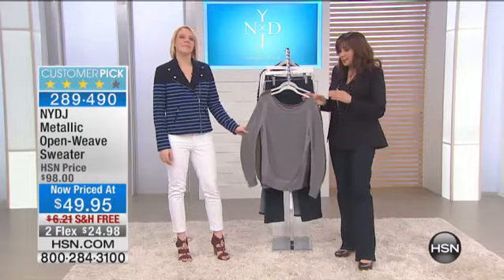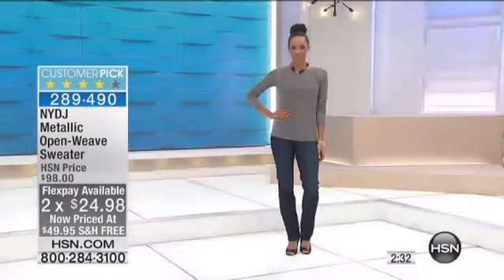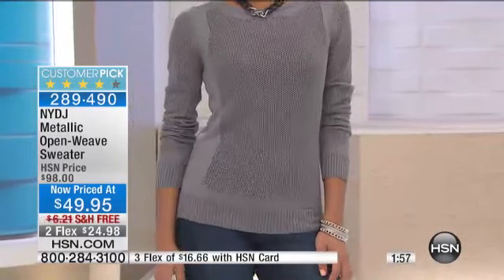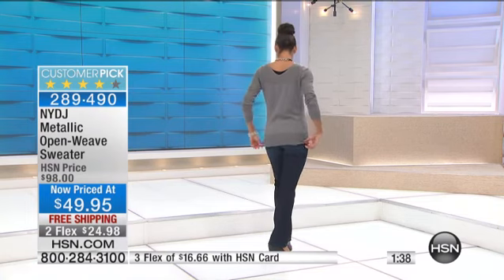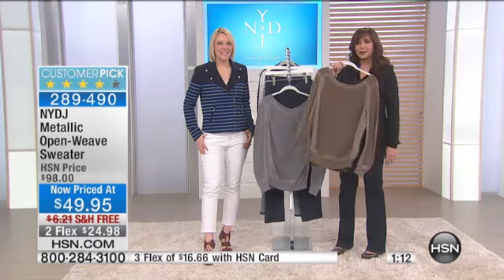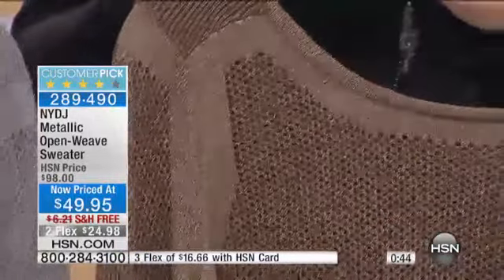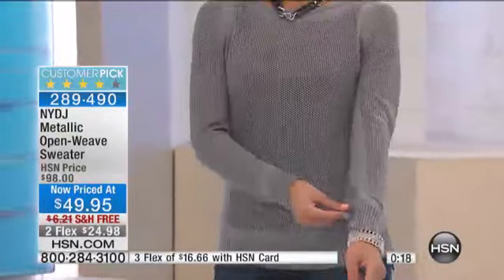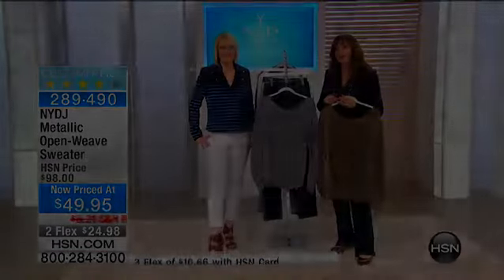NYDJ Metallic OpenWeave Sweater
Go from rags to riches the minute you throw on this luxe sweater. The combination of metallic threads and a sexy, open weave make it the perfect nighttime partner...